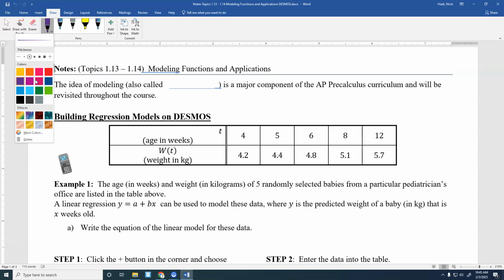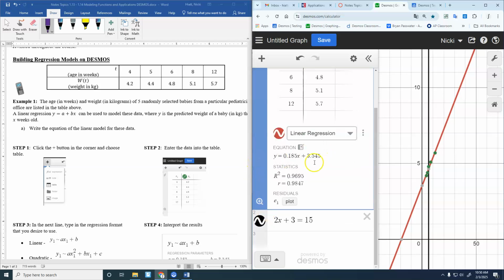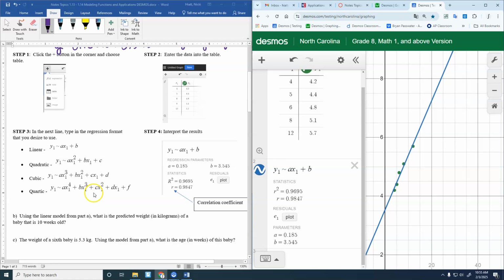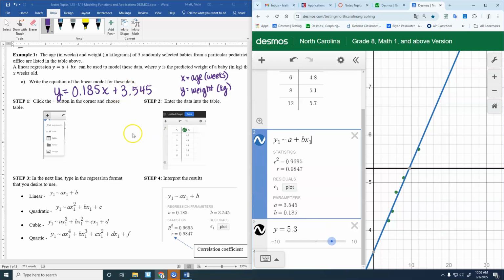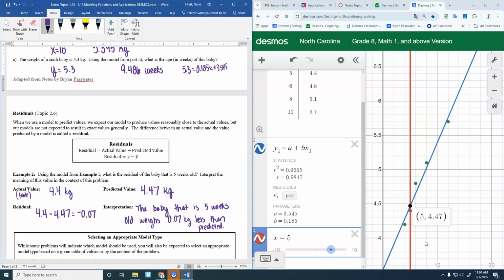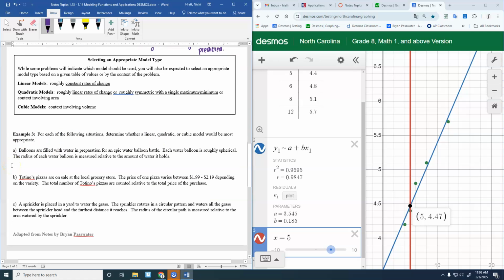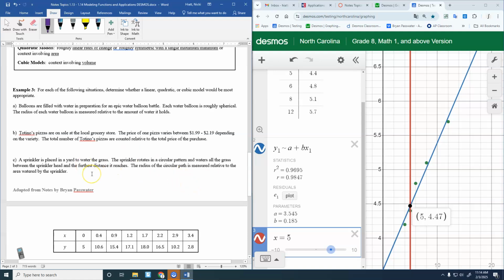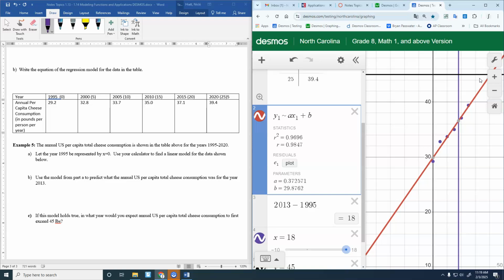AP Precal: Notes 2/3